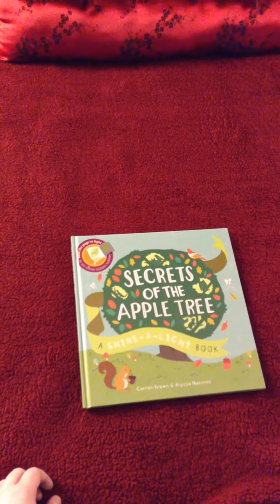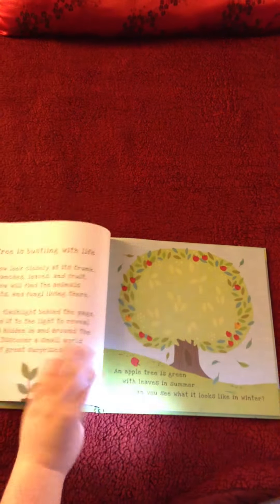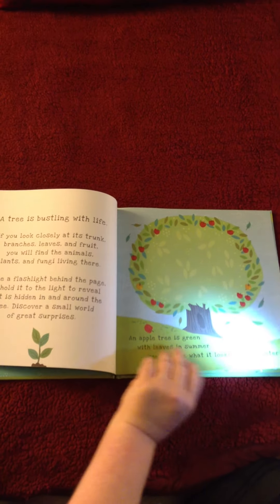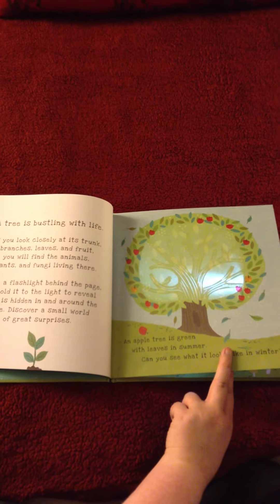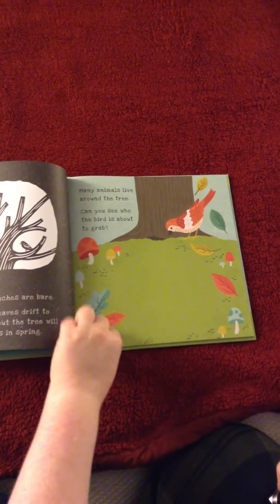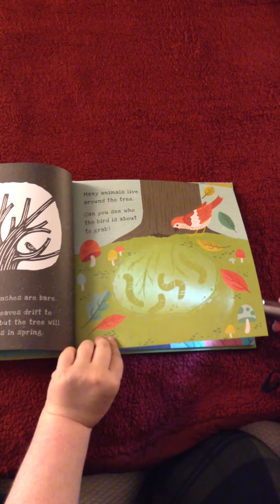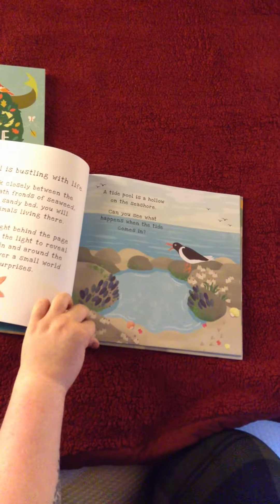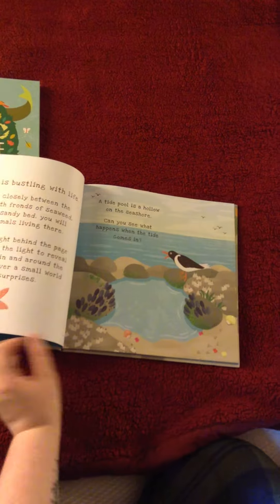Secrets of the Apple Tree & Seashore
This book is SO much fun! All you need is daylight or a flashlight - perfect for the little fort builders in your life.